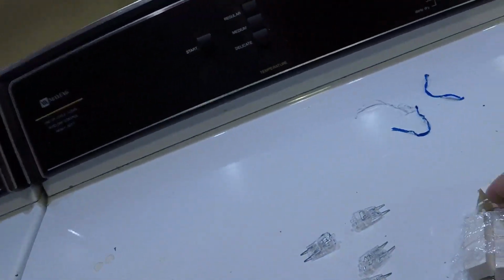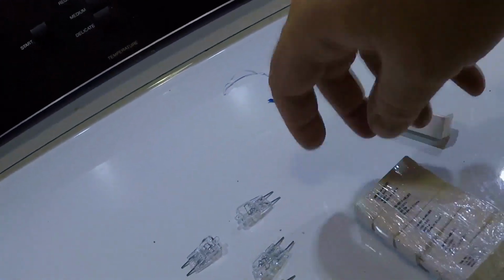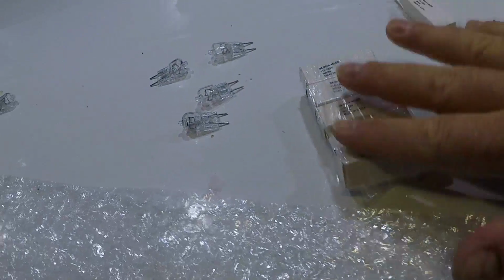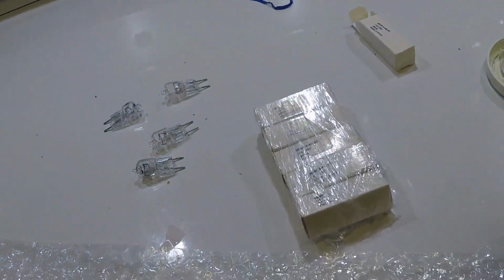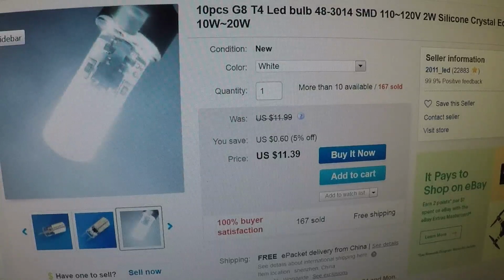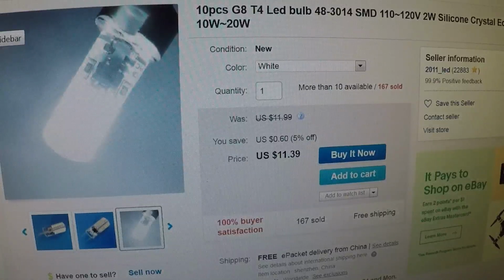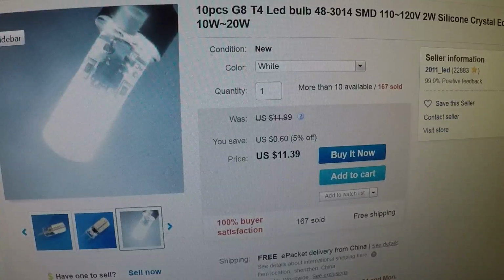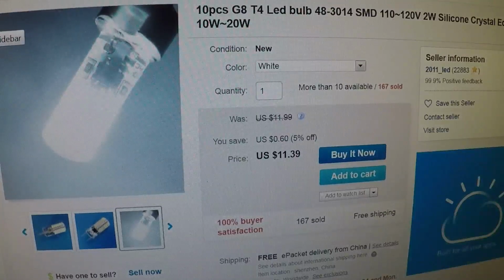Replacing my Under Cabinet Lights with LED Light Bulbs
Upgraded my under cabinet lights with this set I found on ebay and they are a major improvement!